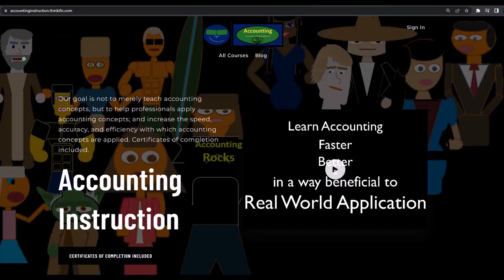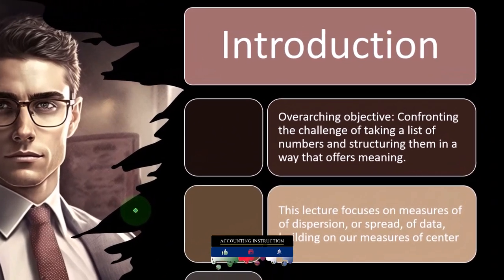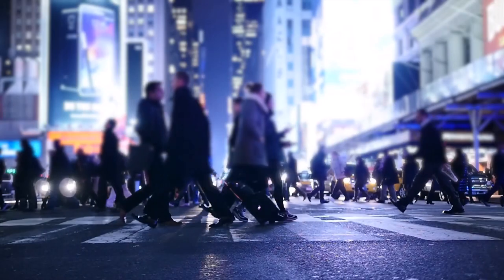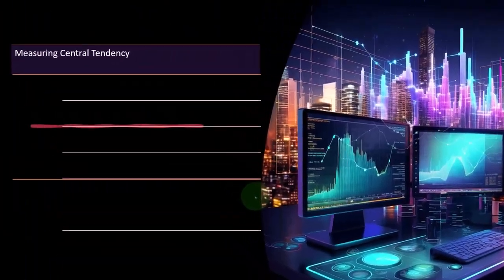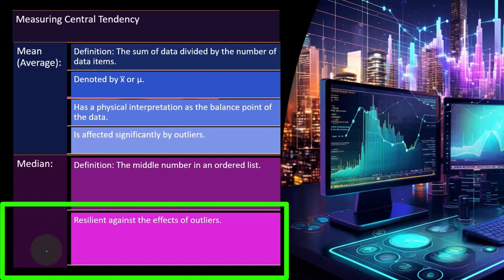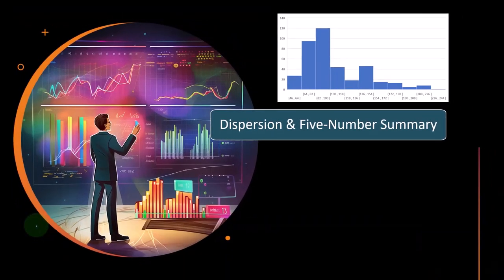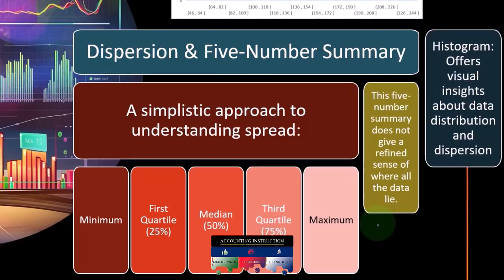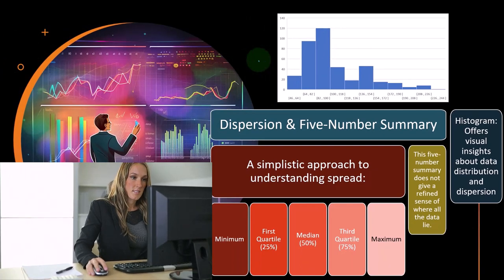Standard Deviation – Measuring Spread 1406 Statistics & Excel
Standard Deviation – Measuring Spread
Statistics & Excel
📊🧮 Welcome to our insightful journey through Statistics and Excel! This tutorial is not just about crunching numbers; it's about unlocking the story behind the data. Join us as we dissect standard deviation and the various ways to measure data spread. 📈

From the basics of statistical calculations to the more complex concepts of variance and standard deviation, we've got you covered. 🧐 Our mission is to transform a list of numbers into meaningful insights, using both numerical and pictorial summaries to enrich your understanding. 🎓

Our self-sponsored tutorial (because we believe in our content that much 💪) will guide you through measures of central tendency like the mean and median and show you how these figures alone don't tell the full story. 🌟

But wait, there's more! We'll delve into the realms of dispersion with our five number summary and box plots, giving you a visual and numerical grasp of your data's distribution. And when it comes to outliers, we'll show you how they can significantly affect your calculations. 🔍

Forget commercial distractions; this is pure educational content aimed at enhancing your analytical prowess. We're talking complete population data, sample variances, and why squaring differences matters. It's not just number-crunching; it's about gaining a comprehensive understanding of what your data is trying to tell you. 🤓

So, whether you're a CPA looking for that productivity boost (no, not from the hat we joked about 🎩) or a student eager to dive into the depths of data, this tutorial is for you. Get ready to navigate through Excel spreadsheets with the confidence of Neo learning Kung Fu in the Matrix. 🥋

By the end of this video, you'll not only understand the importance of standard deviation and variance but also be able to apply these concepts to real-world scenarios, making you a wizard of data interpretation. 🧙‍♂️✨

📌 Don't miss out on this chance to level up your statistical game and interpret your data within its unique context. ▶️

Remember, statistics is not about misleading with numbers; it's about presenting the truth in the data. Join us, and let's find that truth together. 🤝